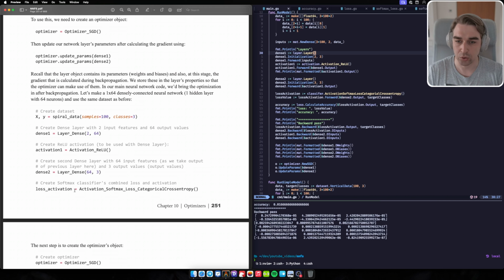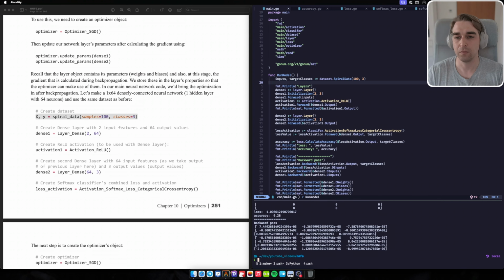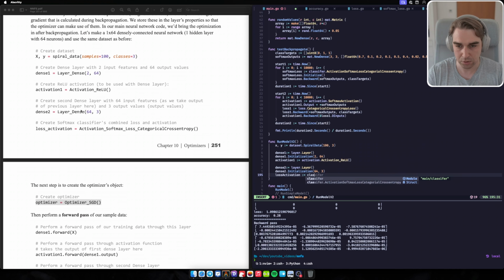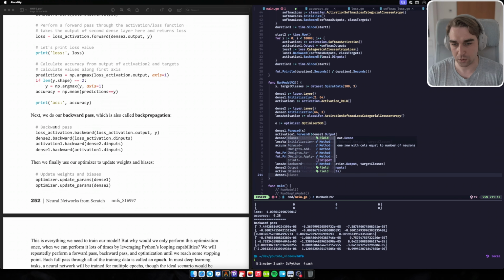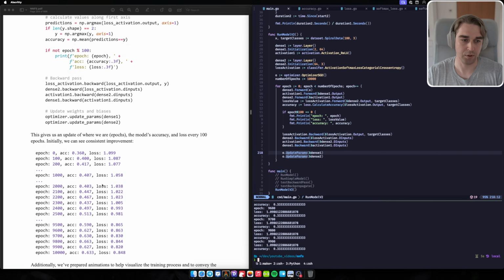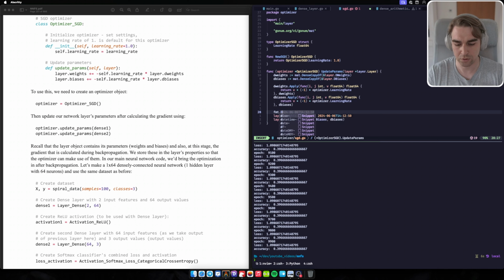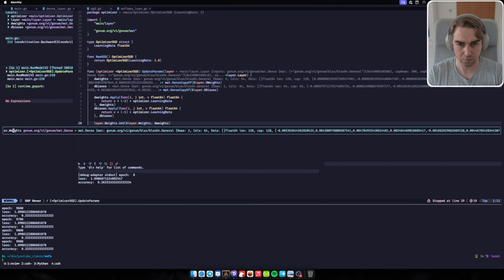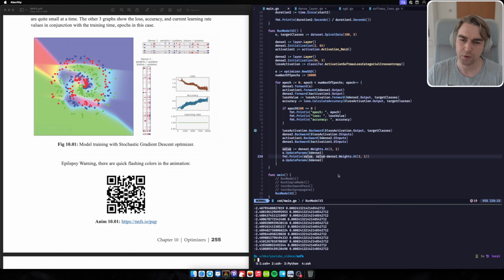Facing issues with implementation | Let's learn - Neural networks from scratch in Go - 26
So I started to do model training using SGD optimizer aaaand it does not work. I mean it works, but the model is not getting better. So I tried to debug it, but I will continue next time